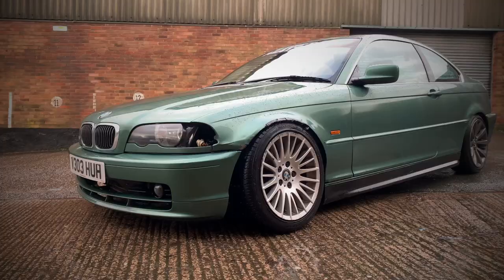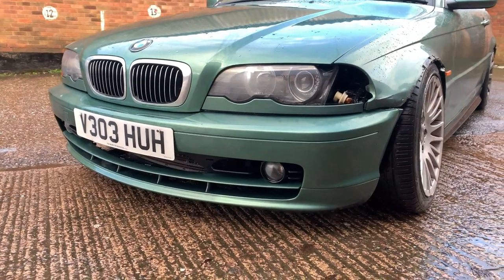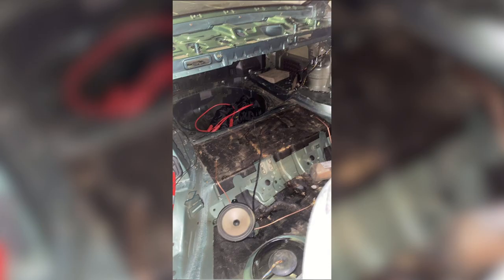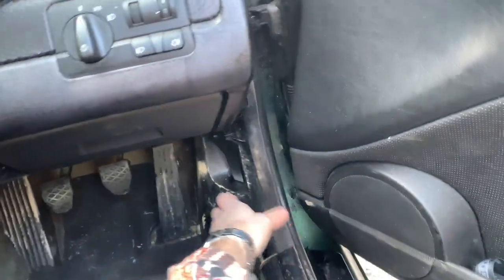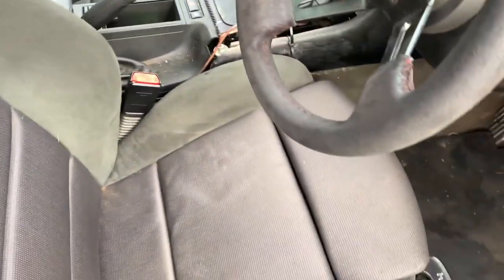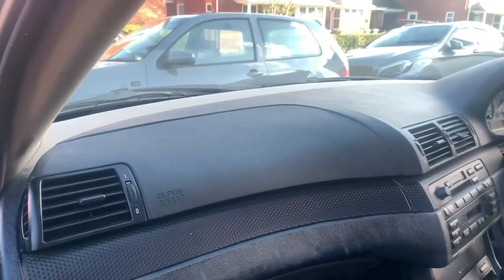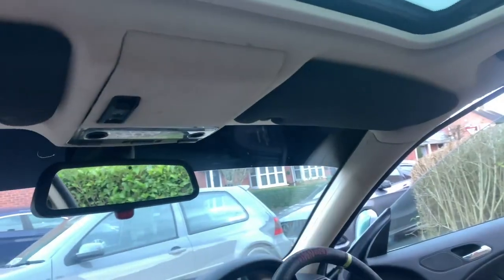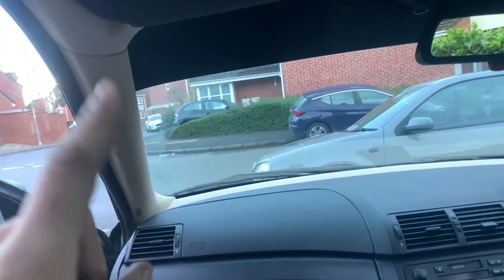I BOUGHT A BMW E46 DRIFT CAR PROJECT!!!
Welcome back to the channel, as you can see I've bought a new car and it needs a lot of work!